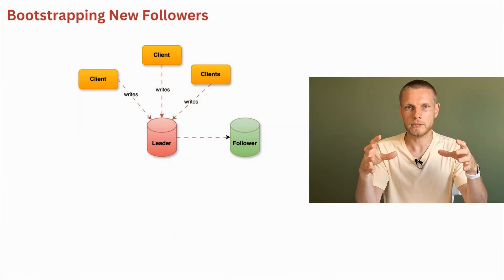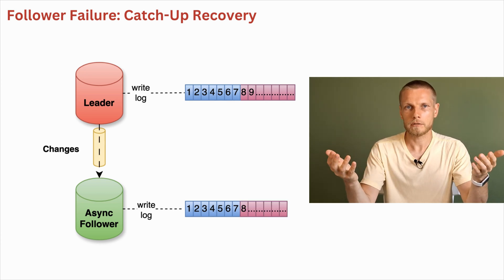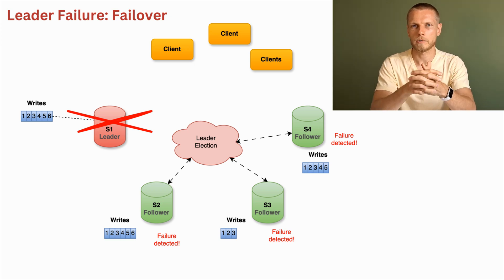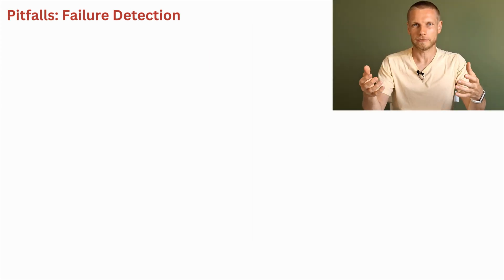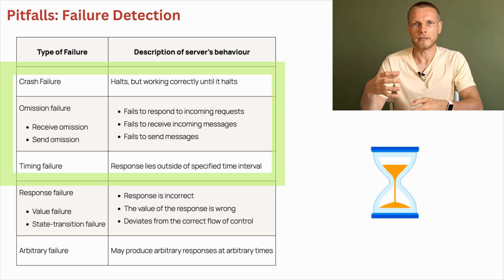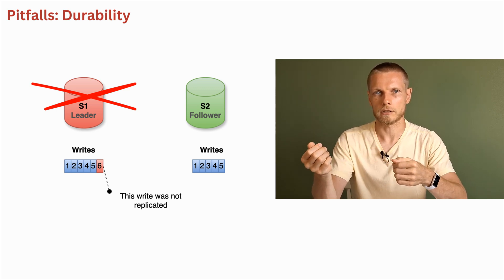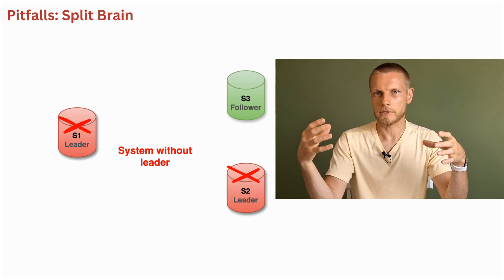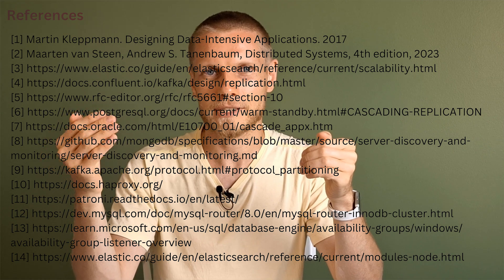Understanding Leader Follower Replication - Part 2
Dive deeper into Leader-Follower Replication by tackling real-world obstacles—from node bootstrapping and failover detection to mitigating split-brain scenarios. This second part focuses on strategies for ensuring data durability, smooth catch-up after a follower outage, and best practices for automatic vs. manual leader failover. Ideal for professionals looking to master the complexity of distributed databases and robust replication.

Timeline:
0:00 – Bootstrapping New Follower
02:34 –Follower Failure & Catch-Up Recovery
03:31 – Leader Failures & Failover
08:17 – Potential Pitfalls: Failure Detection, Durability, Split Brain
15:01 – References & Further Reading